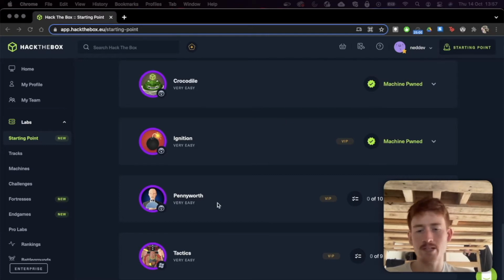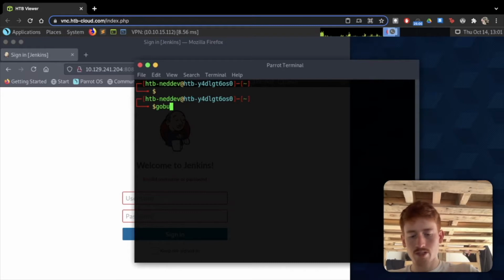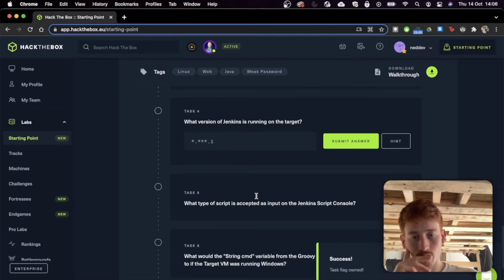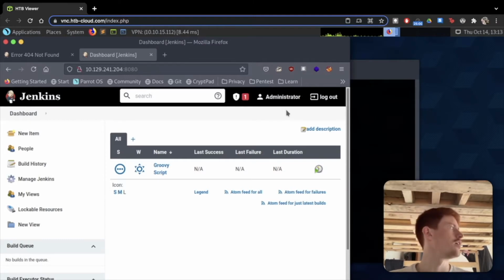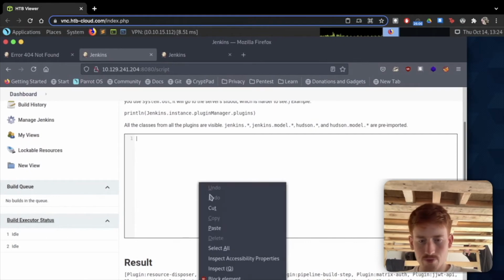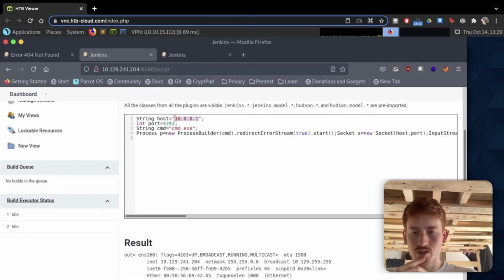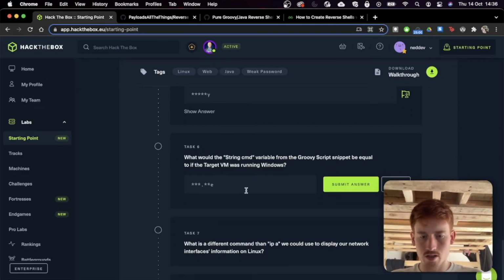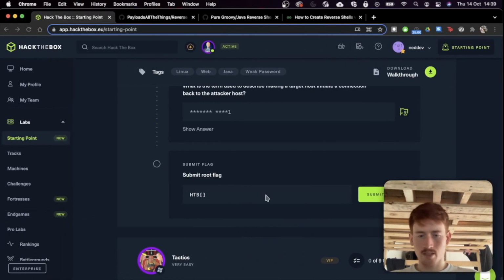Hack the Box - Pennyworth // live-stumble-through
This one is all about jenkins and reverse shell connections. Watch me stumble my way through it!